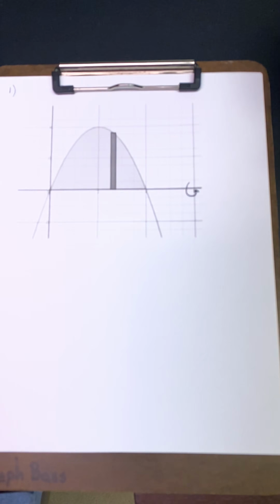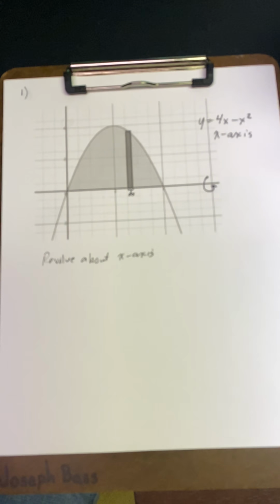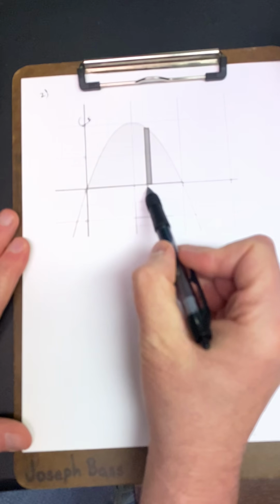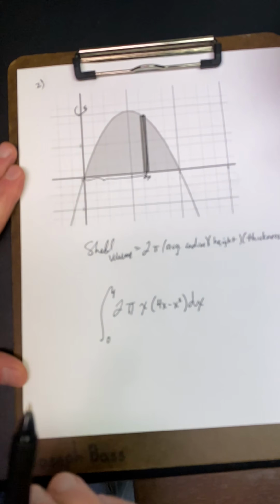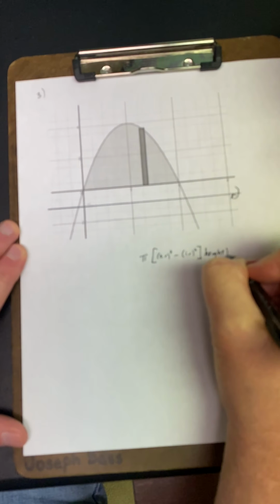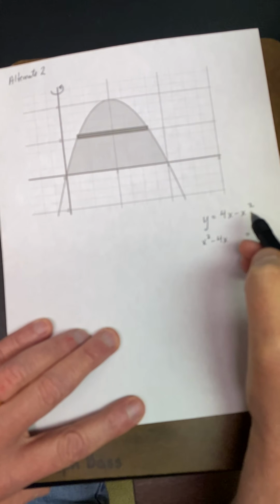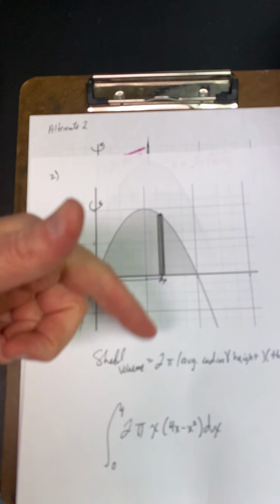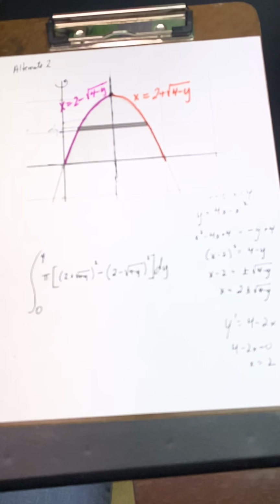Quiz 7 Solutions